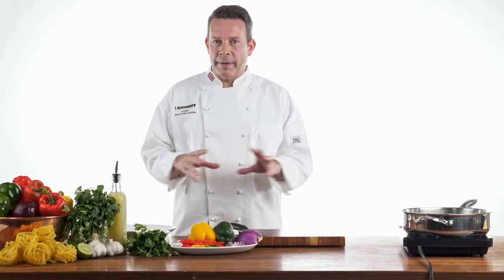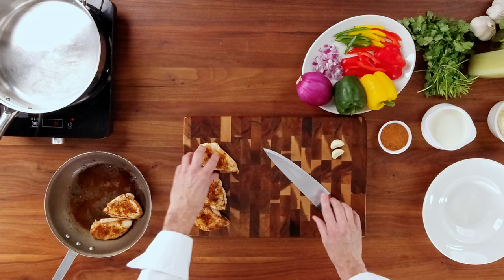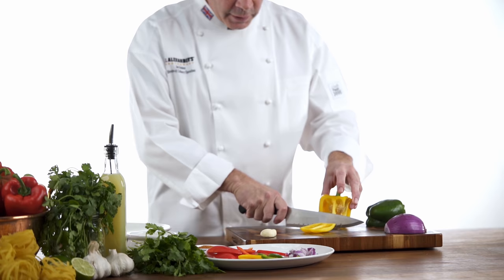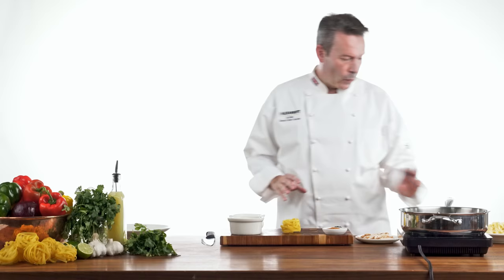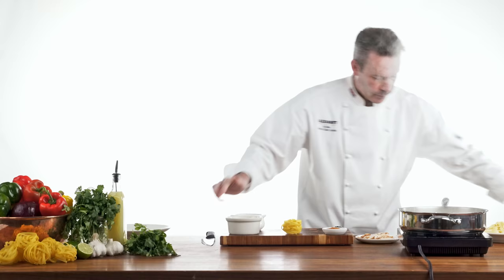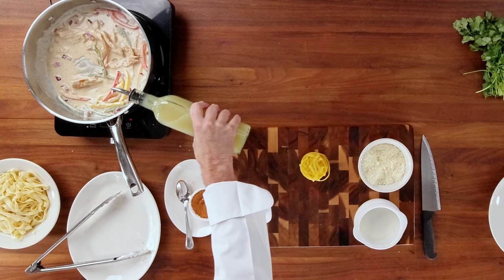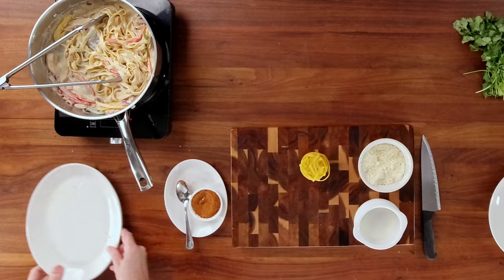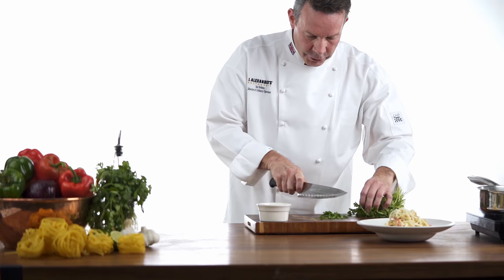Rattlesnake Pasta - J. Alexander's Holdings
Join Ian as he makes one of our favorites, Rattlesnake Pasta.

Recipe (1 serving):
Tagliatelle Pasta (Cooked)  - 6 oz.

Heavy Cream - 8 oz.
Parmesan Cheese (Grated) - 1/2 c.
Cajun Seasoning - 1 tsp.
Fresh Lime Juice - 1 Tbsp.
Cooked Grilled Chicken (Sliced) - 4 oz.
Red Peppers (Julienned)  - 6 pc.
Yellow Peppers (Julienned) - 6 pc.

Green Peppers (Julienned) - 6 pc.

Red Onions (Diced) - 2 Tbsp.
Smoked Mozzarella (Grated) - 2 Tbsp.
Cilantro (Julienned) - 1 Tbsp.

We produce all content in-house with the help of our incredible employees.
Starring: Ian Dodson
Producer/Director:  Kristine Mylls
Camera/Lighting/Sound/Editor:  Bert White
Set Design:  Shannon Hall